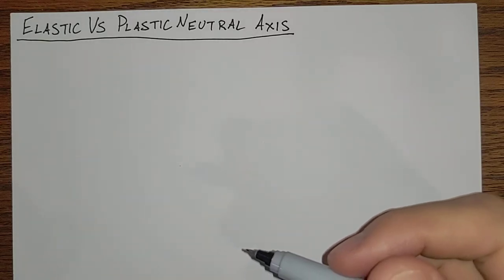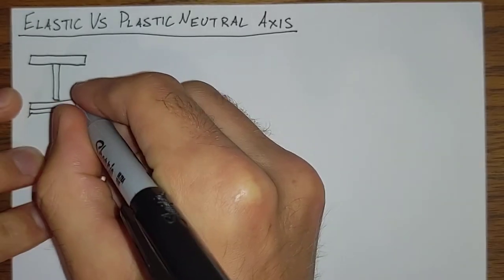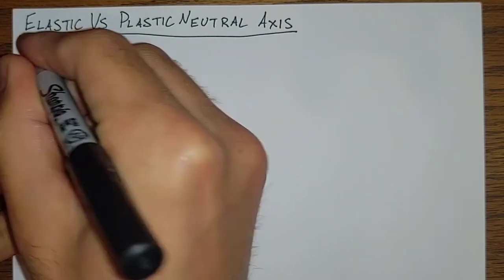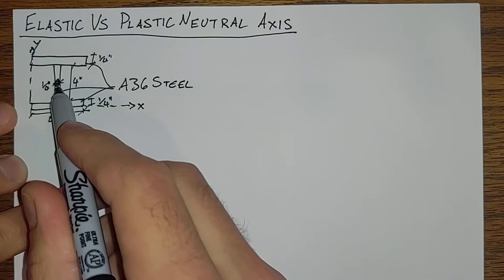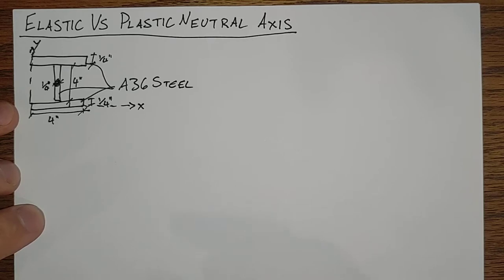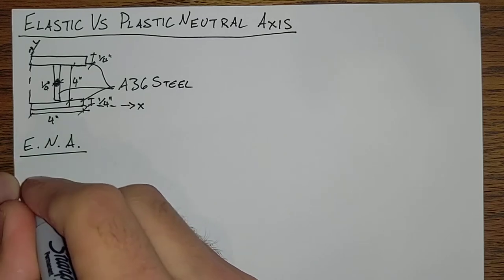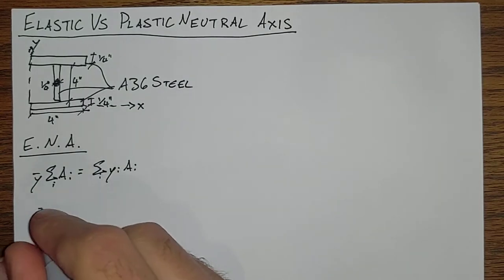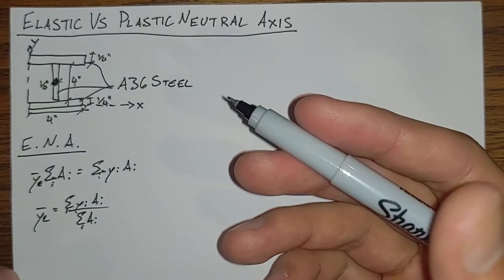What is the Plastic Neutral Axis (vs Elastic Neutral Axis)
To download the PDF scan of my full work, or more info, check out the full article on my

Most students can readily find the elastic neutral axis, but the plastic neutral axis is frequently not taught in a basic Mechanics of Materials or Deformable Body Mechanics class.  Instead, it's mentioned in passing during an introductory Steel Design course.

This video shows three examples, illustrating the similarities and differences between elastic neutral axes (centroid) of a shape, and the plastic neutral axis.

Example 1 - Symmetric I-Beam One Material: (0:00)
A built-up symmetric I-beam shape is worked, all of one material.  The ENA and PNA are in the same spot here, but only due to symmetry and the single material.

Example 2 - Built-Up T-Section One Material: (10:23)
Finding the ENA and PNA of a built-up T-shape of one material.  This time the ENA and PNA are in different locations, owing to the differences between the two.

Example 3 - Symmetric I-Beam Two Materials: (15:47)
ENA and PNA of the same built-up symmetric I-beam, but with one flange of a stronger steel than the rest.  Again, the ENA and PNA differ, this time owing to the higher yield strength of the bottom flange.